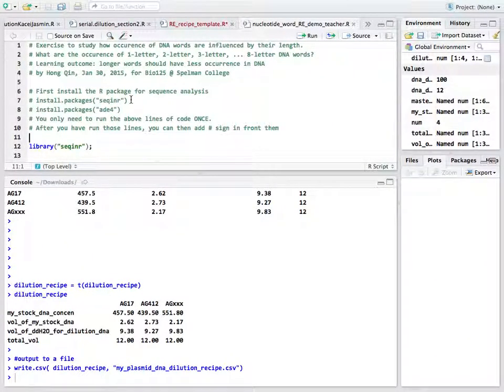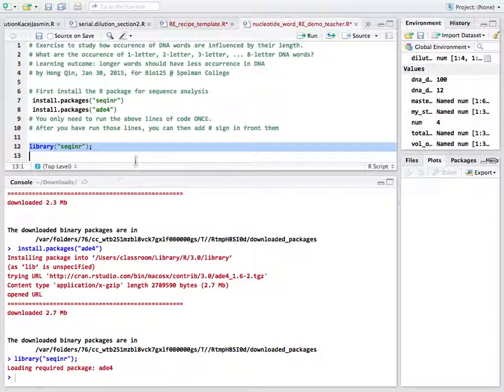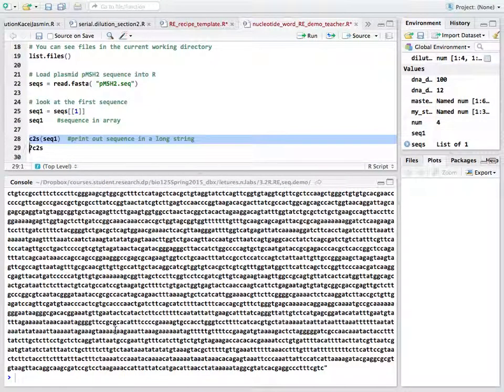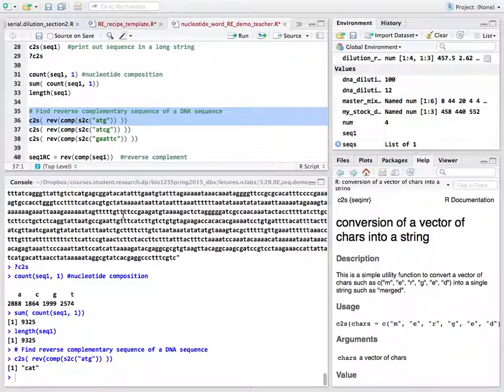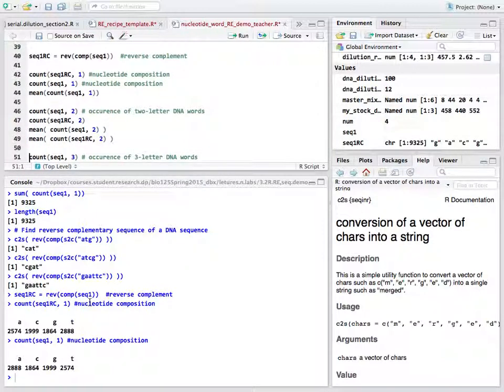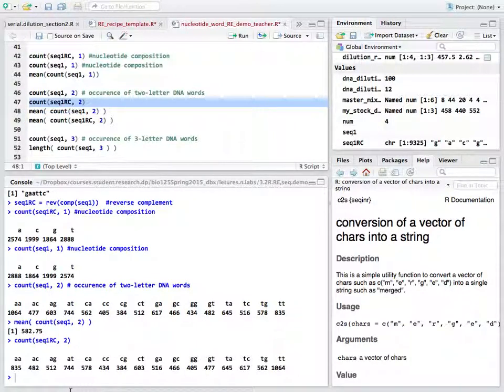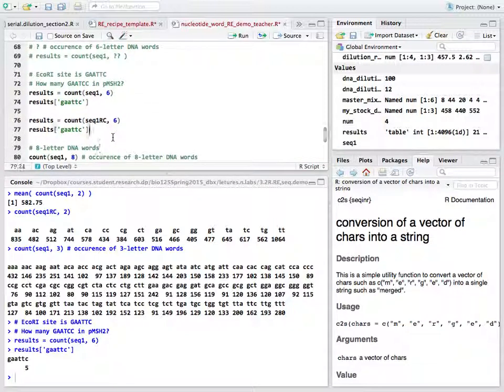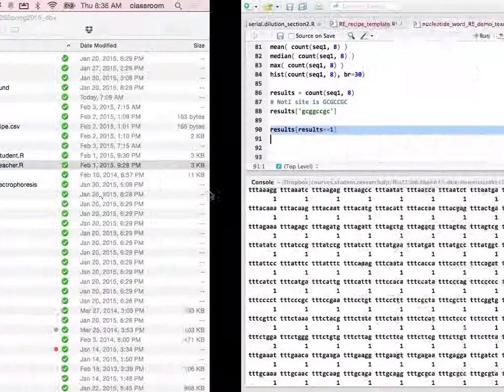Length of DNA words and RE sites in R/Rstudio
bio125, spelman college, Spring 2015